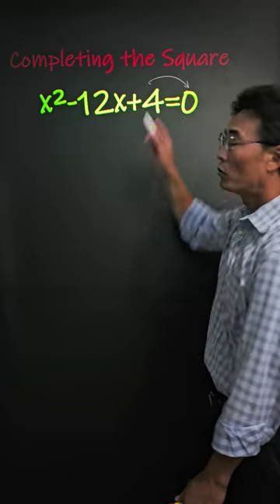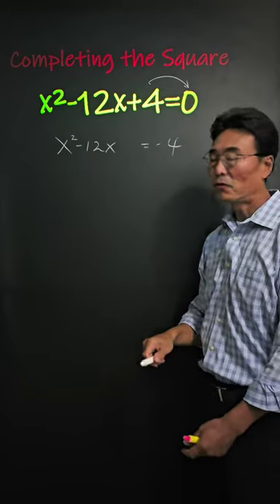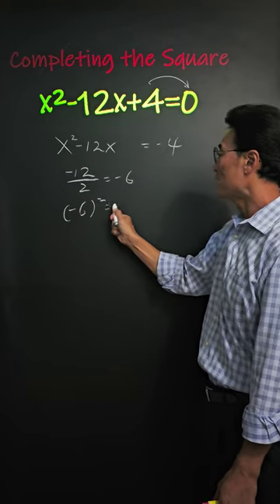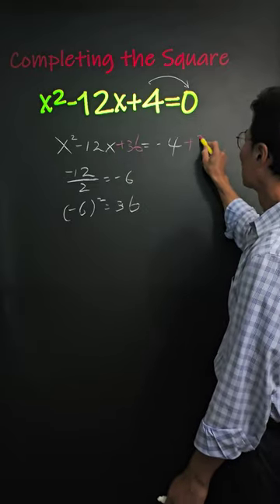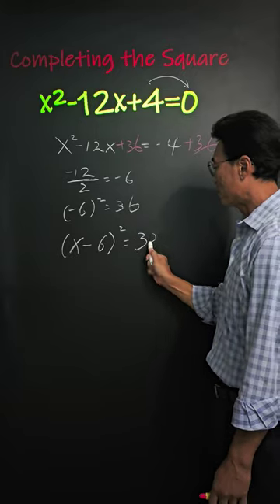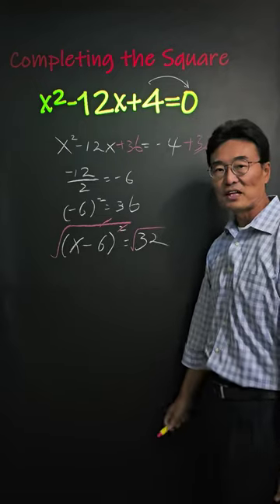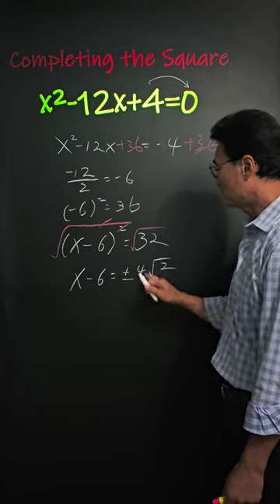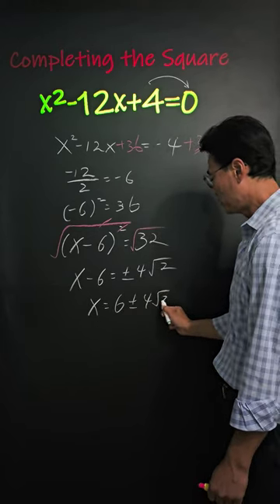Solve for x, not Quadratic Formula